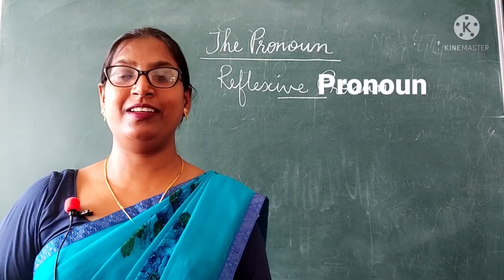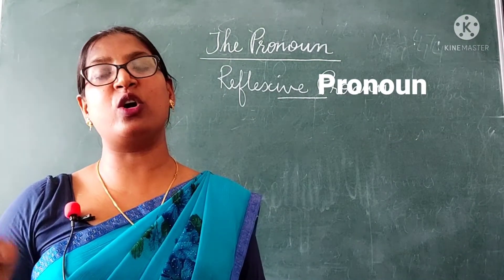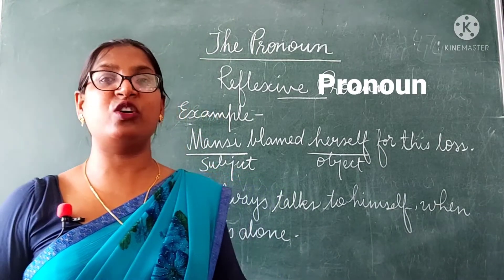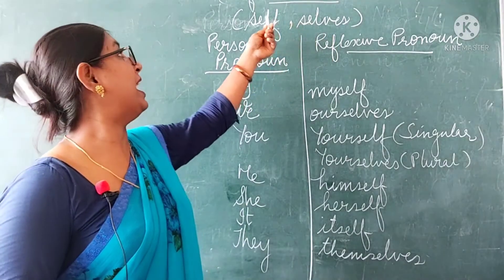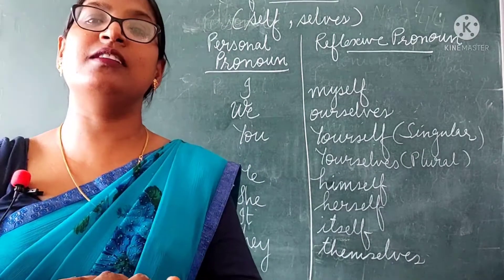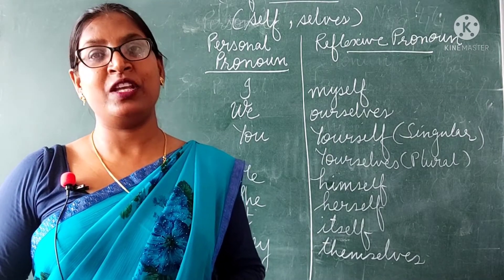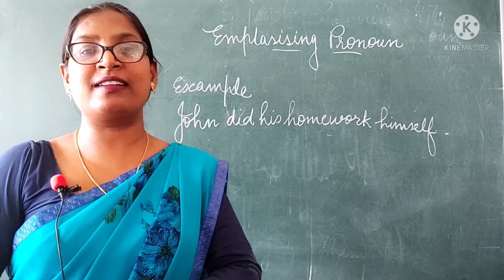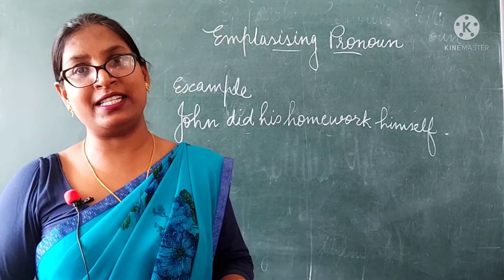Reflexive Pronoun vs. Emphasising Pronoun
In this video you will learn :What is Reflexive Pronoun? What is Emphasising Pronoun? What is the difference between Reflexive and Emphasising Pronouns.